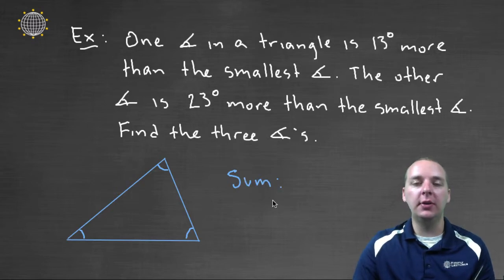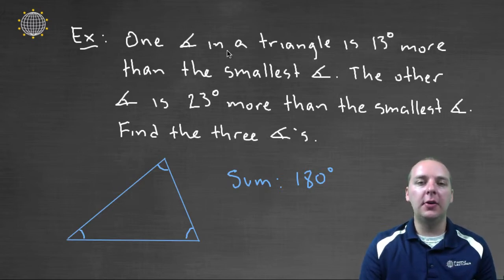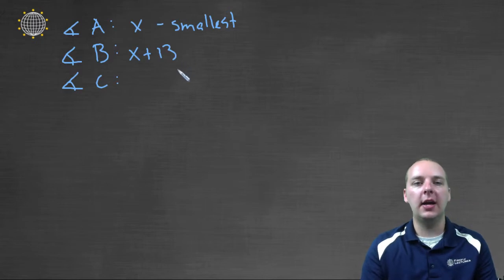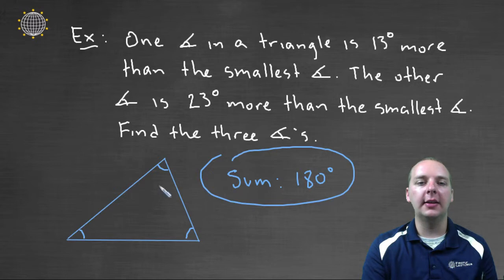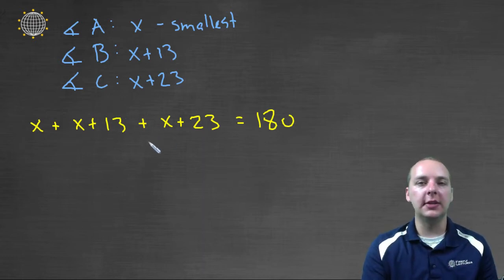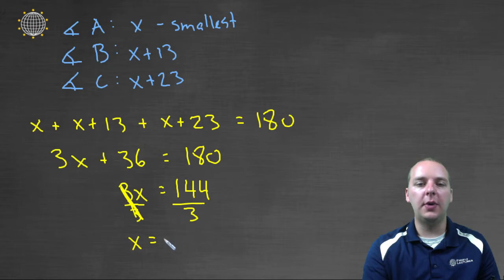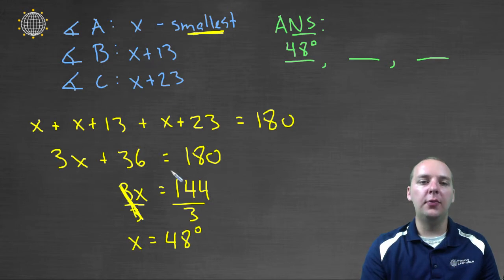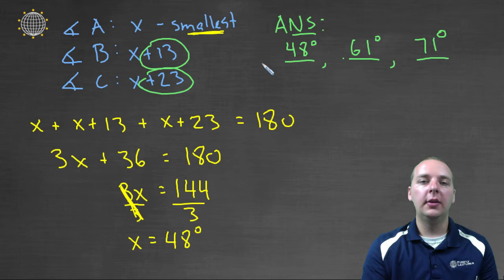Sum of Angles in a Triangle - Example 1